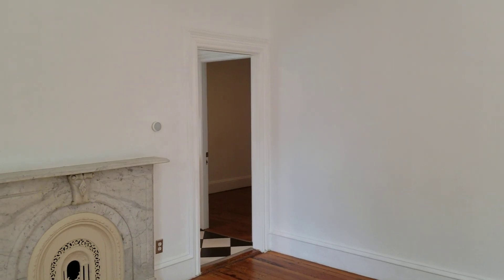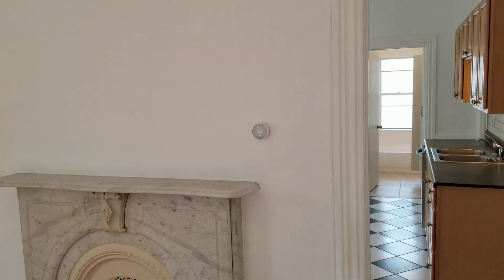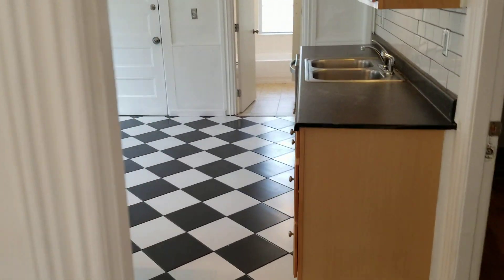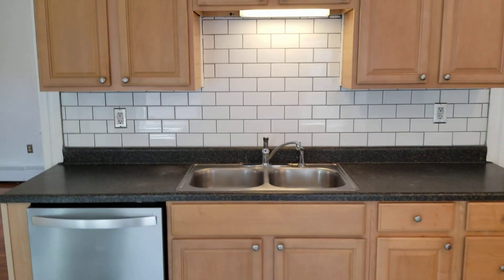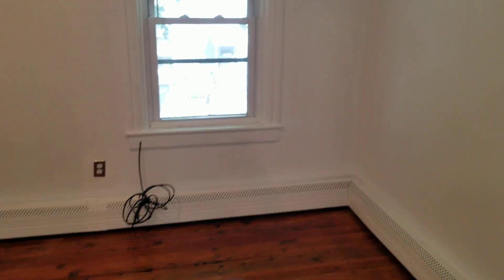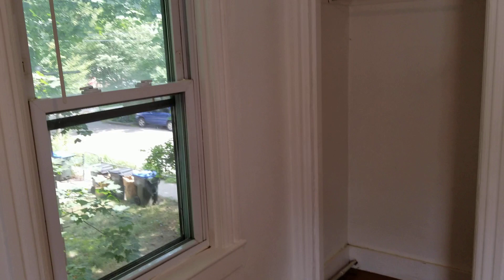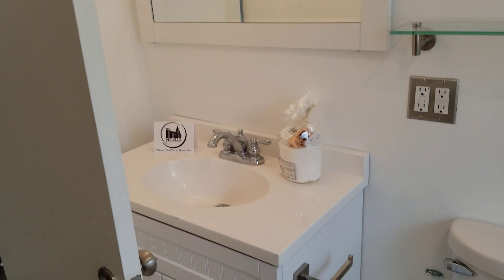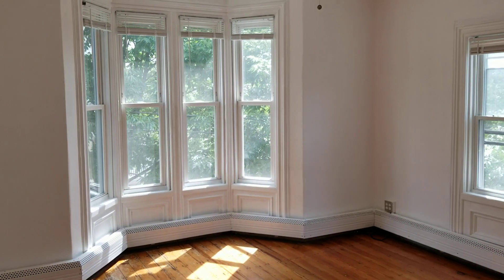Nexus Property Management RI - 71 Sycamore Street Unit 2 Providence RI 02909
- Spacious 2Bed Apt
- Fresh Paint!